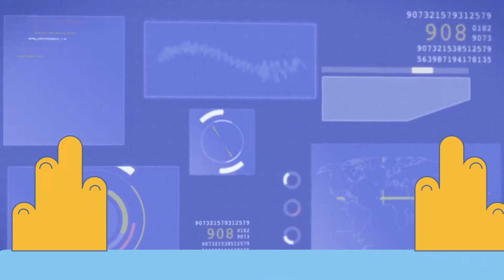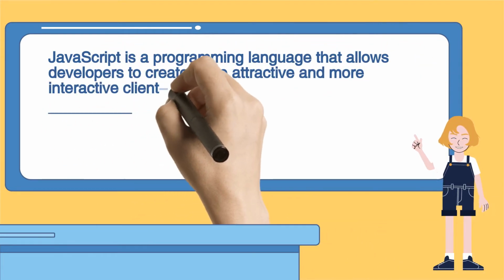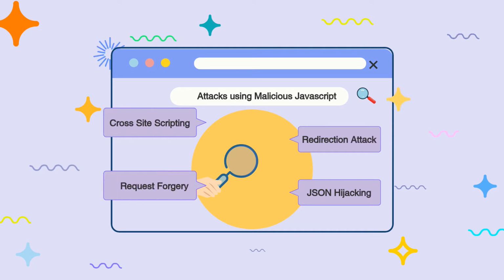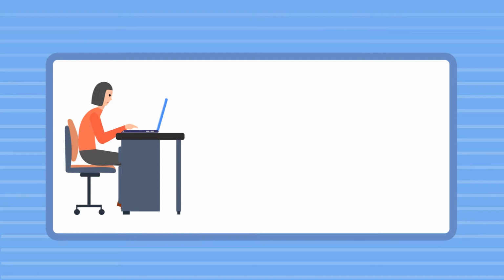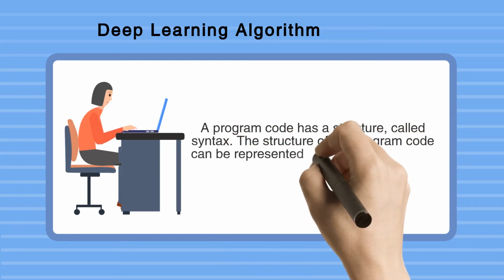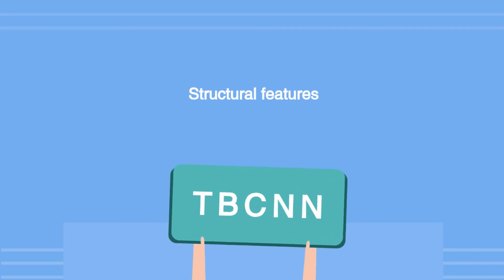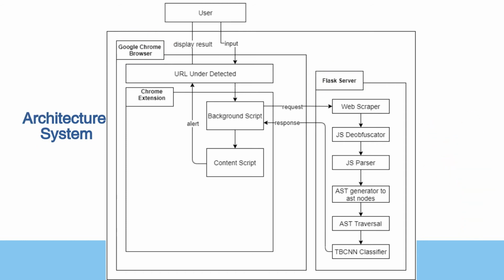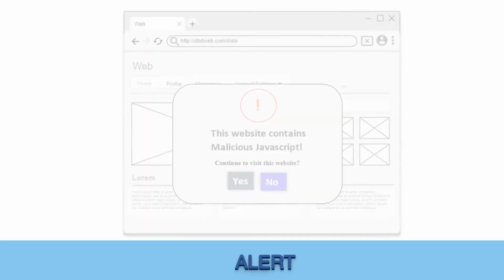Video Promosi_TA2021-119_Detecting Malicious JavaScript using TBCNN (ENG)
Detecting Malicious JavaScript using Tree Based Convolutional Neural Network (TBCNN)
TA2021-119:
1. 12S17007 – Ernike Nelsi Manurung
2. 12S17020 – Jovan Pioma Pakpahan
3. 12S17021 – Inggrit Syafitri Purba